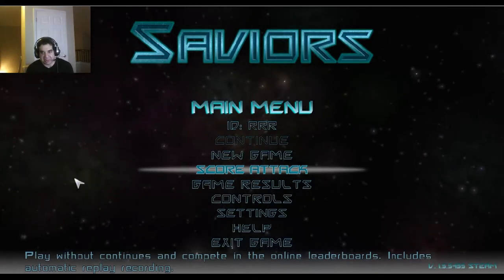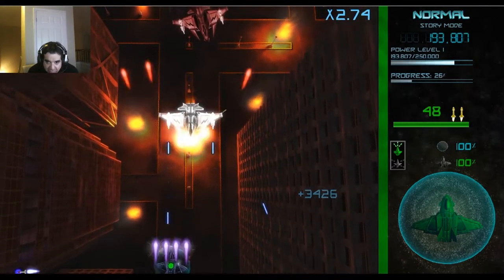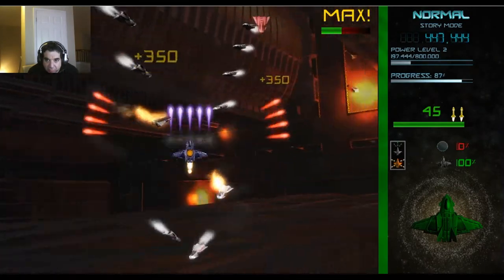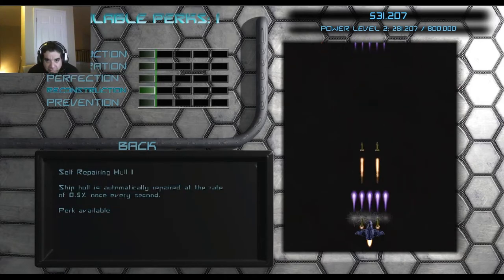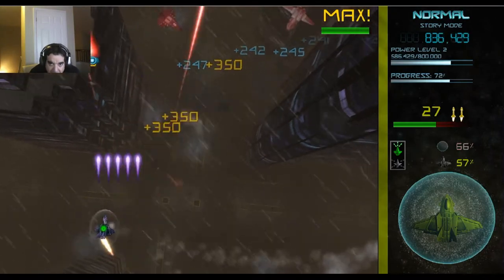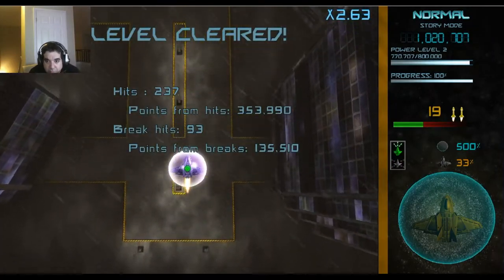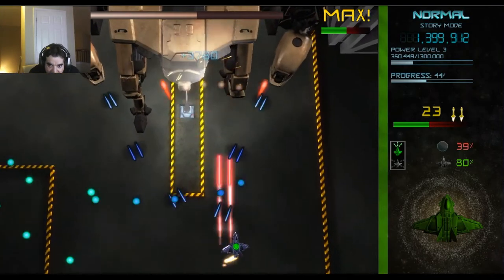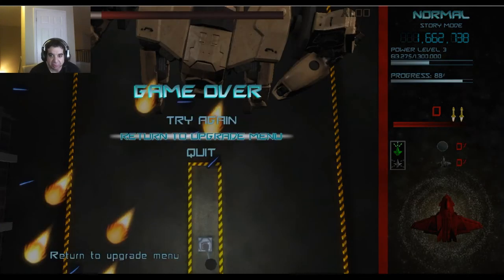Saviors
Saviors brings the best bullet hell experience you can find on Steam. Play through 18 challenging stages in this ultimate test of tactics and reflexes.
RELEASE DATE:
May 6, 2016
DEVELOPER:
Sharpened Edge Studios